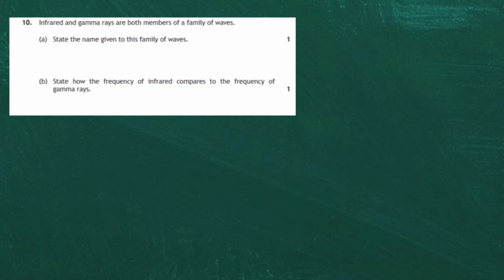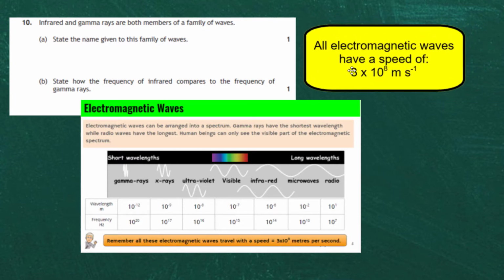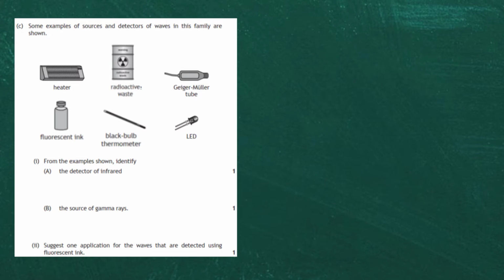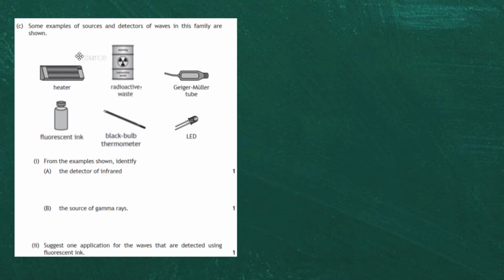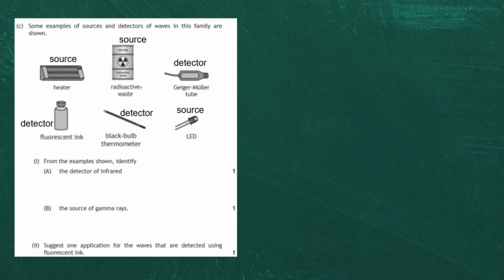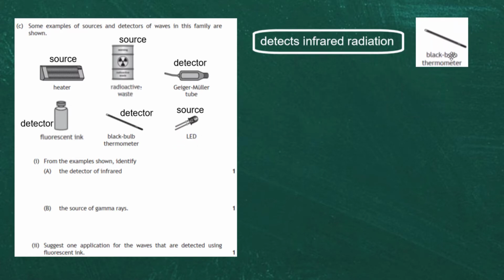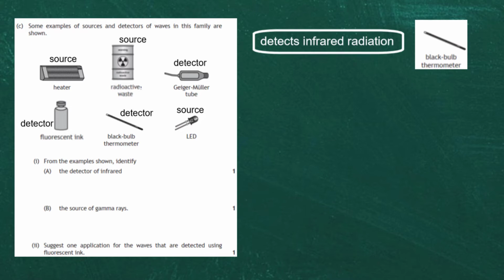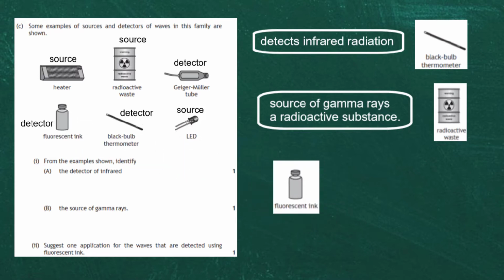2019 National 5 Physics Exam Section 2 Question 10